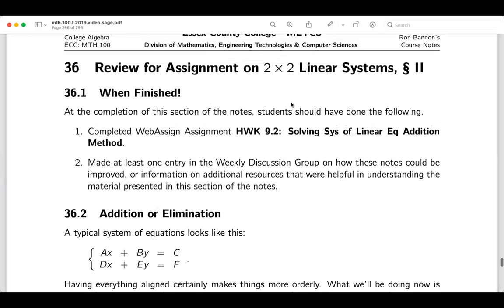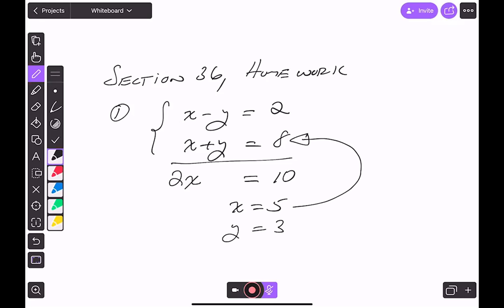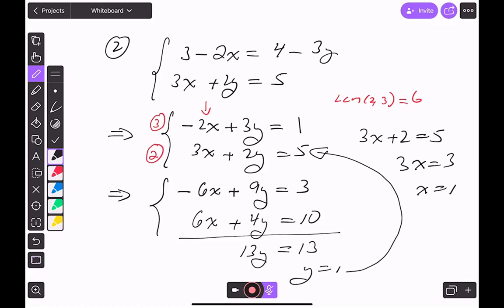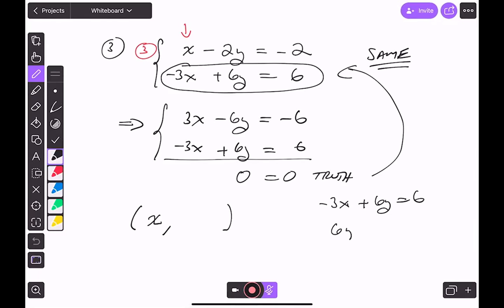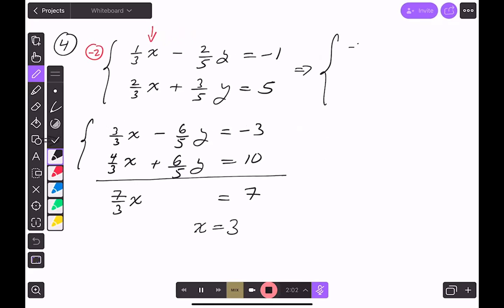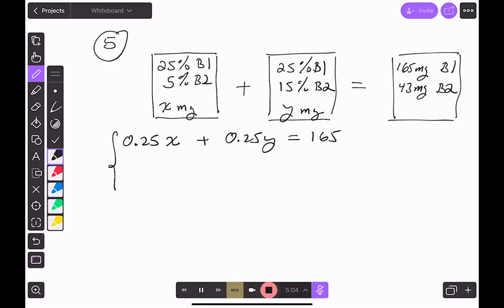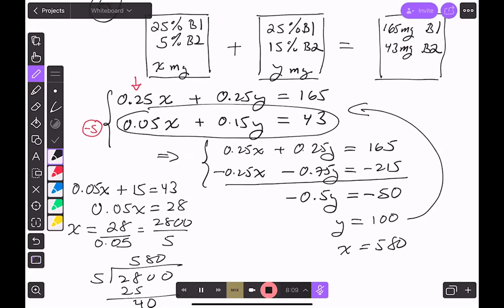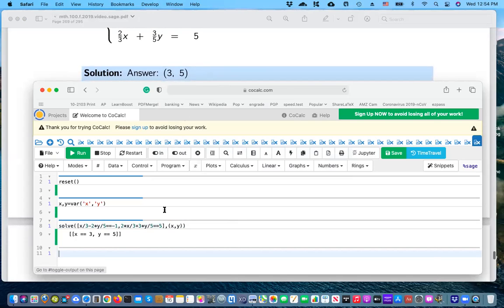04 mth100 36 hw